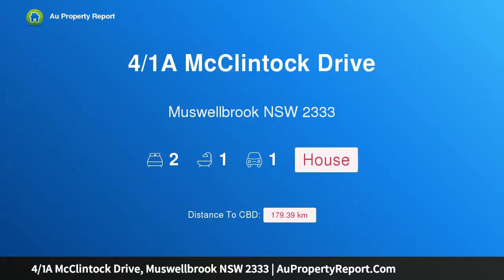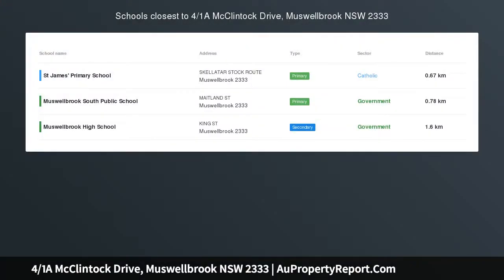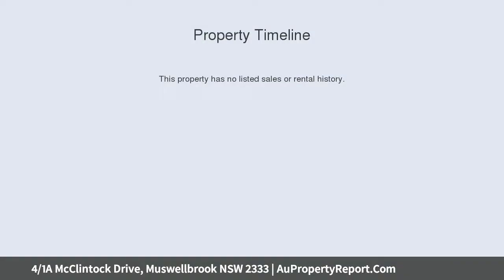4/1A McClintock Drive, Muswellbrook NSW 2333 | AuPropertyReport.Com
4/1A McClintock Drive, Muswellbrook NSW 2333
Property Type: house
Bedrooms: 2
Bathrooms: 2
Car Space: 1
NEAT TWO BEDROOM UNIT